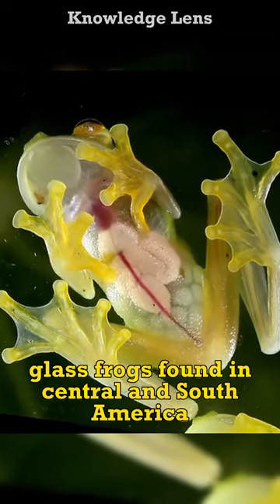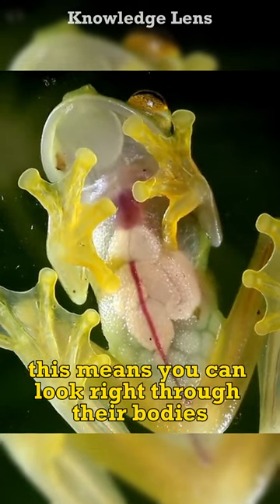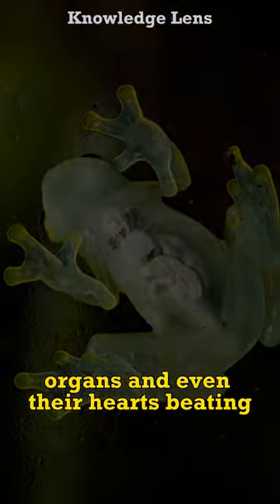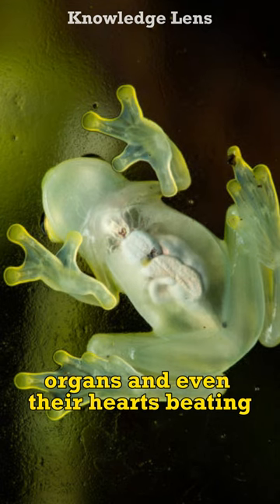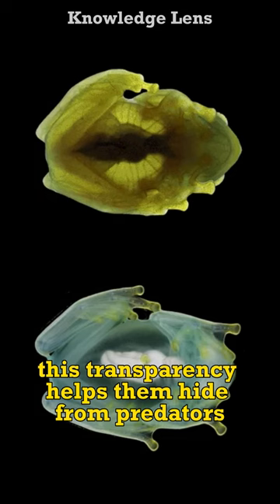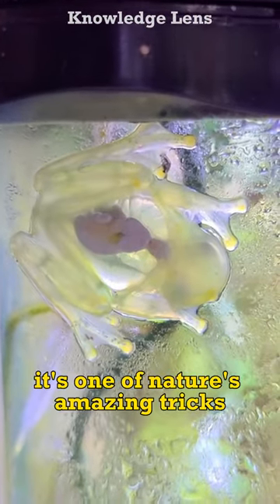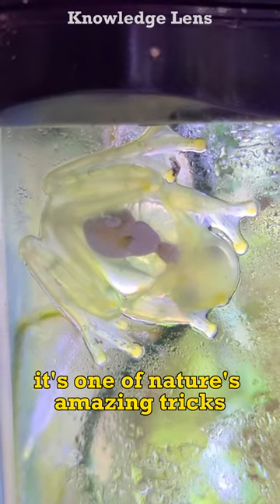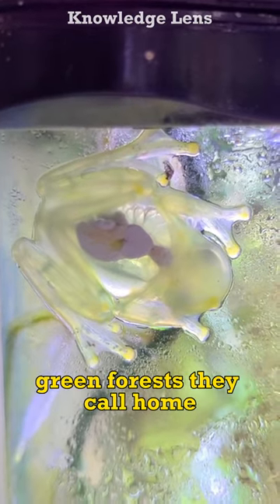The Transparent Glass Frog || Knowledge Lens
The Transparent Glass Frog, found in rainforests, boasts see-through skin revealing its inner workings. Its transparency aids in camouflage, a marvel of nature's design and adaptation